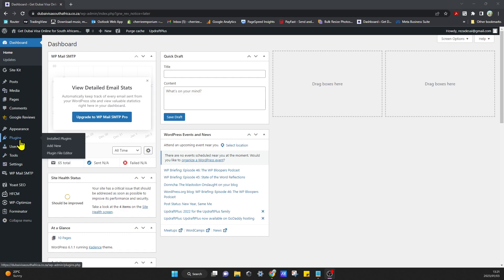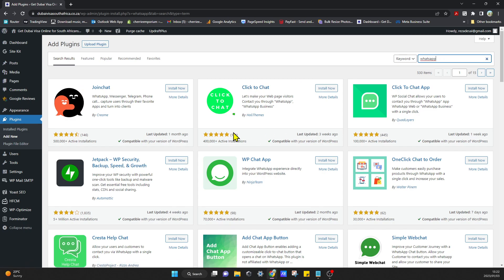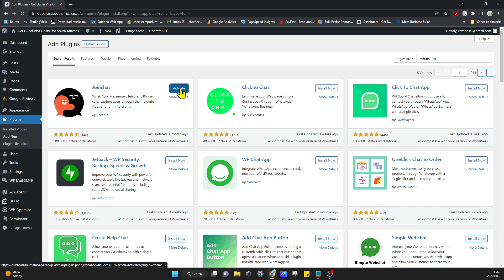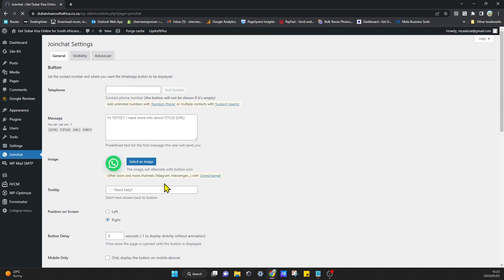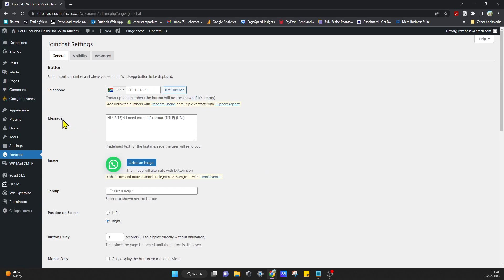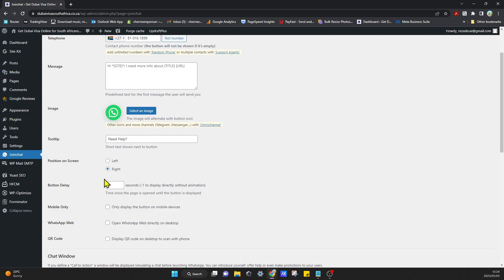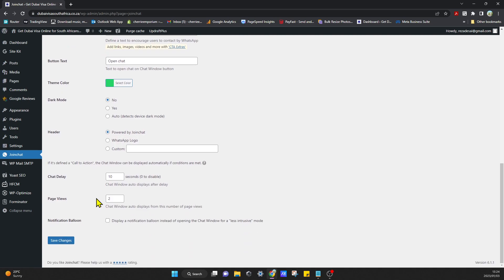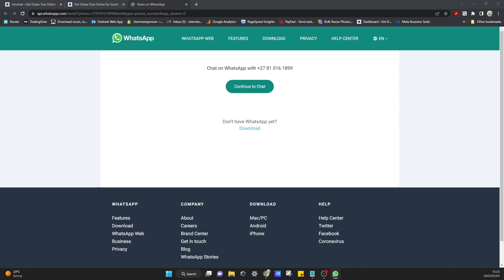How to Add WhatsApp Chat to WordPress Website 2023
Learn how to add a WhatsApp chat to your WordPress Website

Step 1: Install a plugin in WordPress.
Go to our WordPress dashboard► Plugins ►  click Add New
Search for a plugin called ‘Joinchat’
Now click on  Install and activate the plugin

Step 2: Connect your WhatsApp account to ‘Joinchat Plugin.
Enter your WhatsApp number in the required field, to receive your messages.
And click save changes,
The WhatsApp icon will be added to your website
and your visitor can contact you by clicking on it

1- Add a new message notification on your WhatsApp icon
This will attract visitors to click the WhatsApp icon.
And once they click on it you can display an automatic message from your website.
go to Joinchat Chat plugin settings.
Here, enter the message,
Now enable the ‘Notification Balloon’ option.

2- How your visitors contact you, from their computer.
Go to the plugin setting page,
And then enable the WhatsApp web option and click save changes.
Now when a visitor clicks on the Whatsapp icon,
they’ll be taken to the WhatsApp web login page.
They need to first login to WhatsApp, using their phone by scanning the QR code.